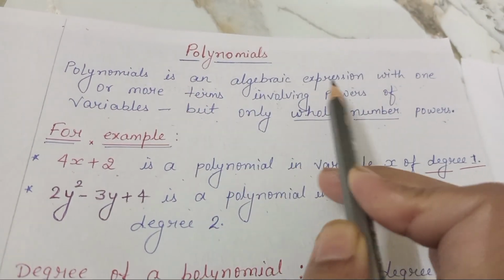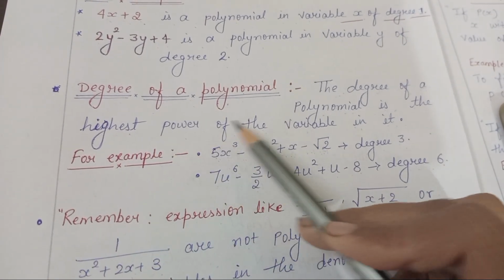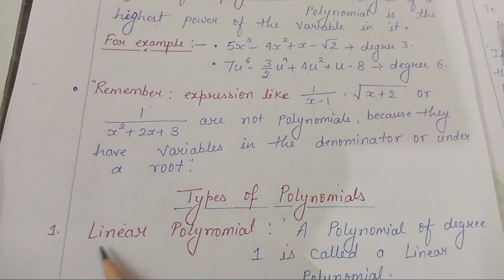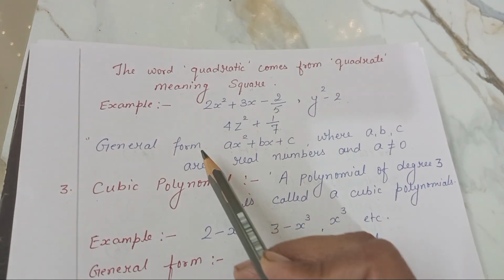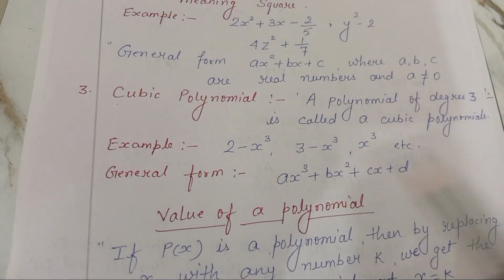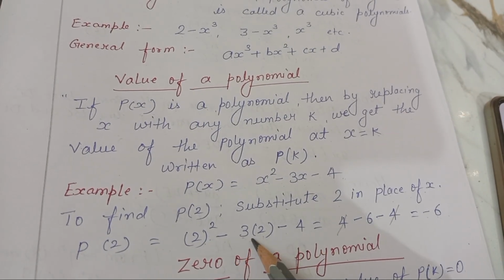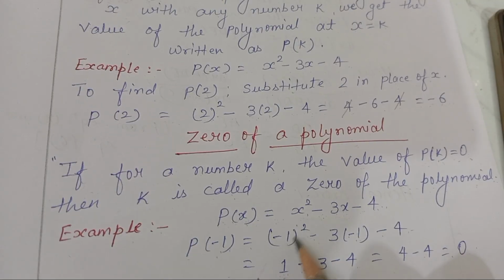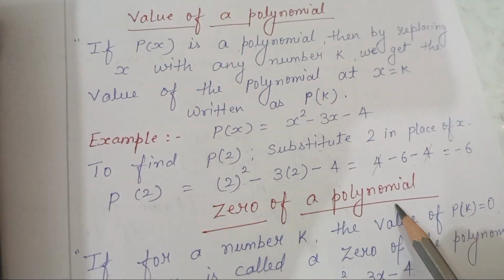Introduction to Polynomials Class 10 Maths Anita-EduEat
Introduction to Polynomials , Class 10 Maths Anita-EduEat Easy Explanation#education

📘 Description:

Welcome to Anita-EduEat! 🍎
In this video, we begin our journey into Polynomials – Class 10 Mathematics Chapter 2 (NCERT).
Understand the basic concepts, definitions, and types of polynomials in a simple and clear way — just like learning on a whiteboard!

Terms, Coefficients, and Degree

Standard Form of Polynomial

Quick examples for better understanding

📚 Perfect for: Class 10 students | CBSE | ICSE | State Boards
educational video

learn easy

concept explained

smart study tips

exam preparation

easy learning

concept clarity

NCERT solution

chapter explanation

best explanation

simplified learning

teacher explained

🎓 Teacher: Anita Ma’am
📺 Channel: Anita-EduEat – Learning with Taste

Anita-EduEat
# RealworldApplicationsofPolynomials,